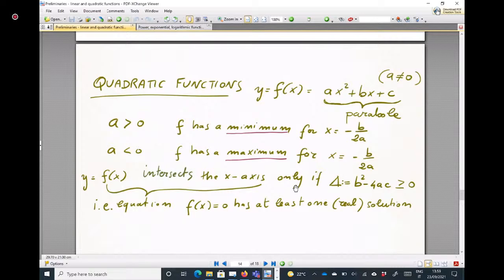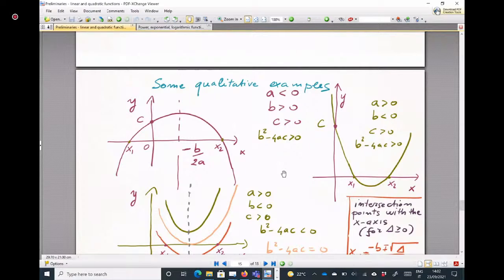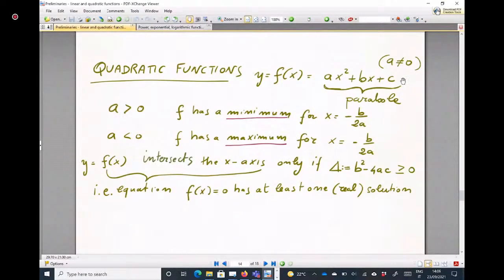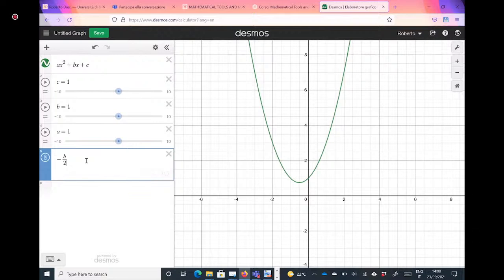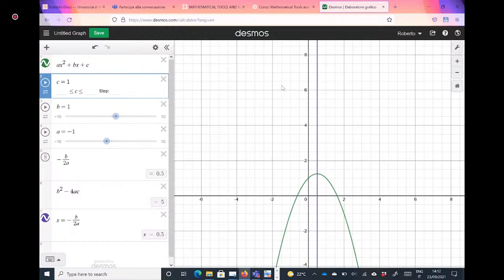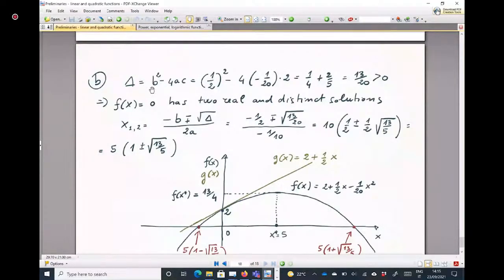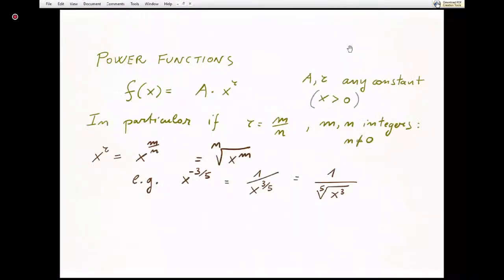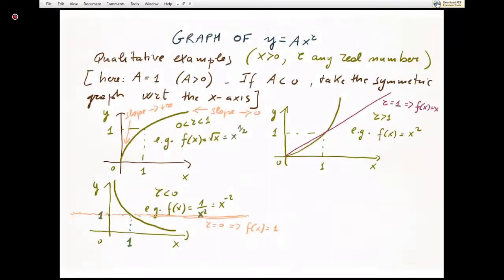Mathematical Tools and Methods Lecture 1 Part 3 | RESD | UNIBO| 23-Sep-2021